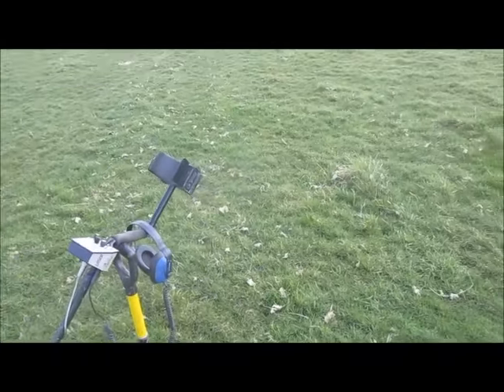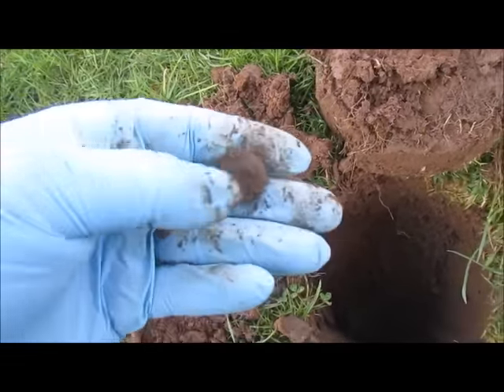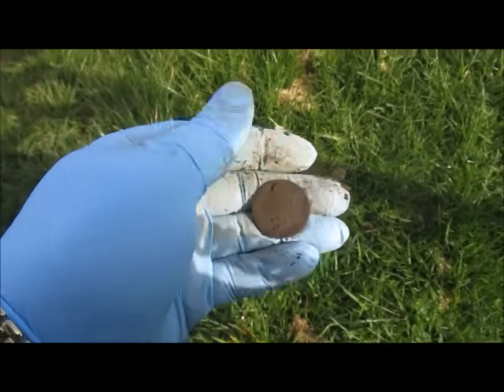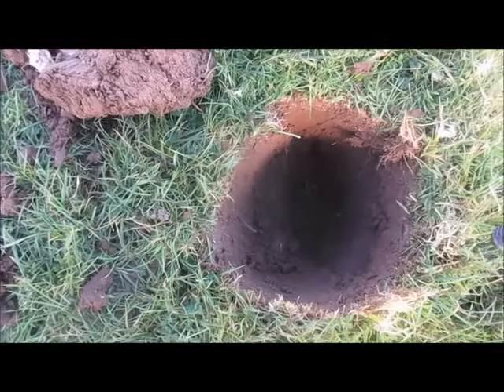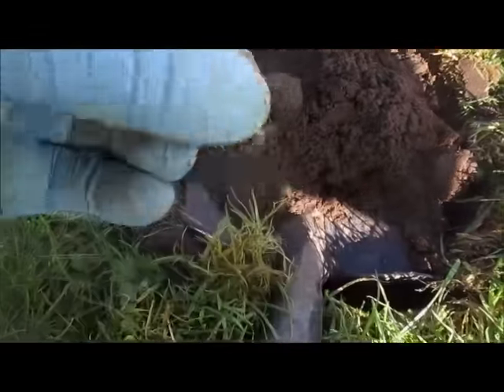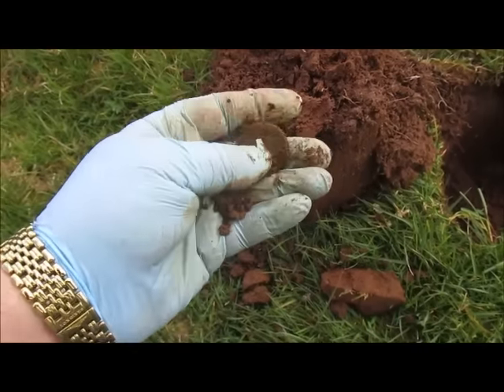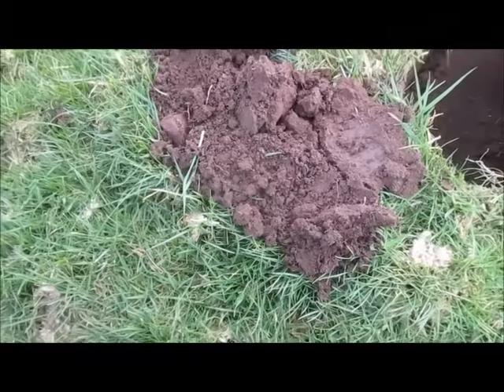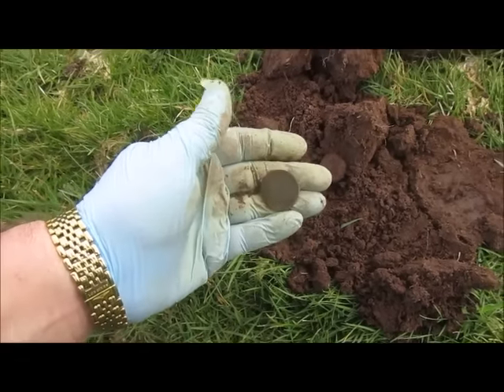Metal Detecting Short Four Hour Hunt in Cumbria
Quick few hours hunt produces a nice variety of finds spanning four centuries and includes another silver.